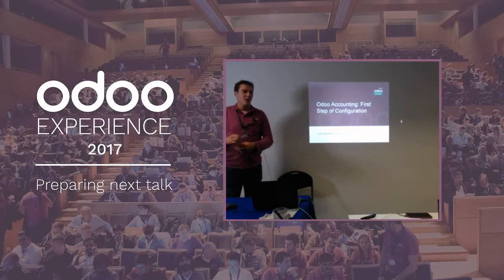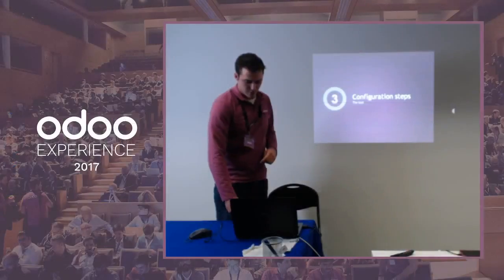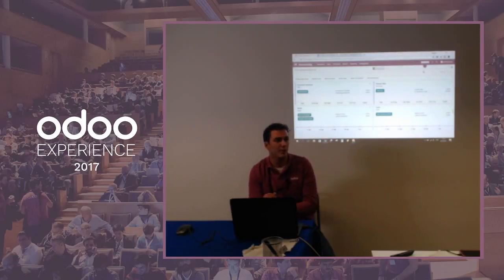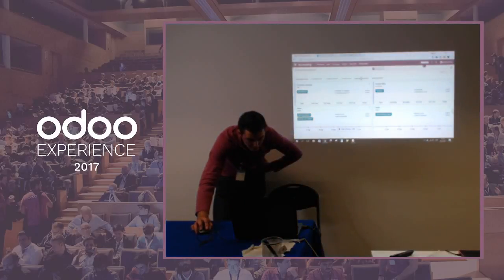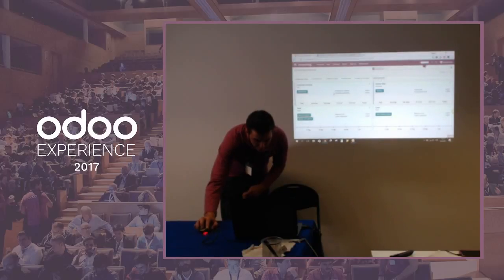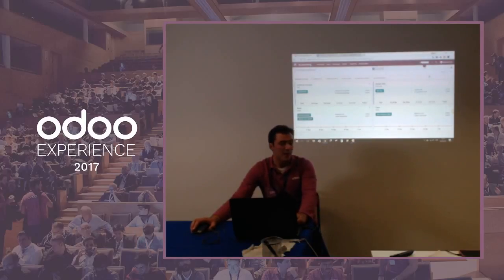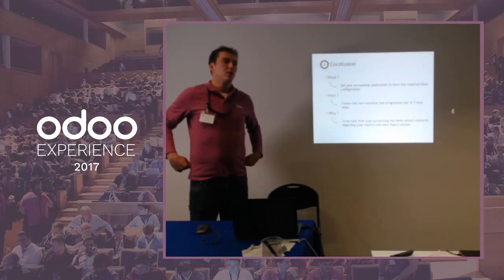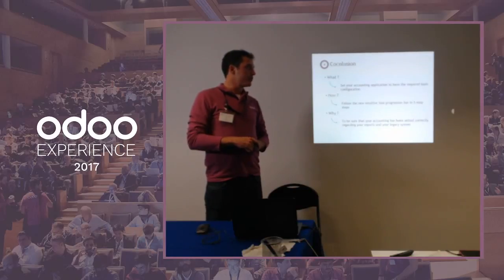Odoo Accounting: First Step of Configuration - Odoo Experience 2017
Learn how to get started with Odoo Accounting, an essential app for your company. You will understand the first steps of configuration, receive tips and best practices as well as listen to questions and answers and more!

Speaker: Audric Despontin, Business Analyst - Odoo